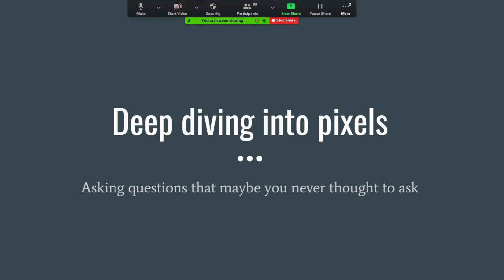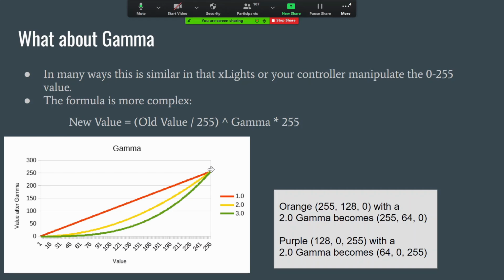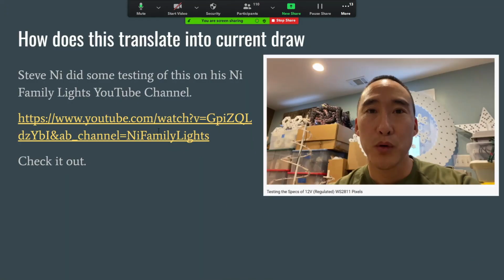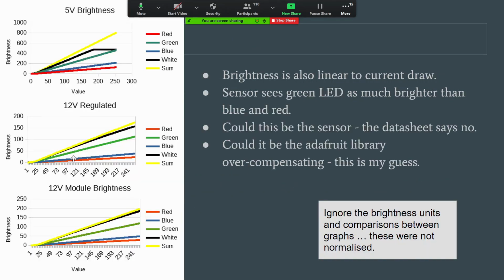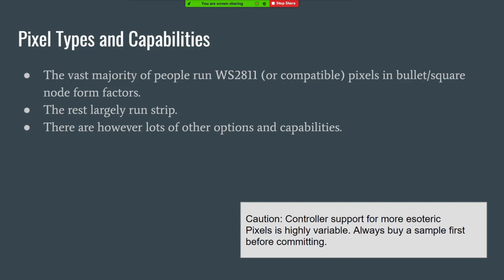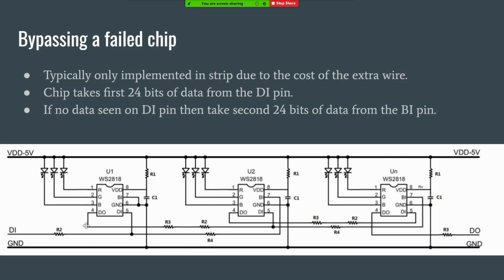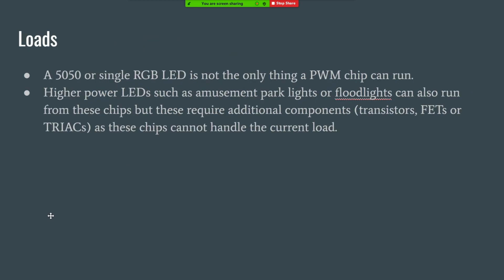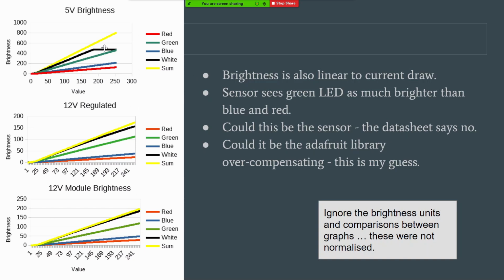Deep Dive Into Pixels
This explains how brightness is applied to pixels in the sequencer, the pixel controller and within the pixel itself. It explores the how the brightness impacts current draw and actual brightness of the pixels.